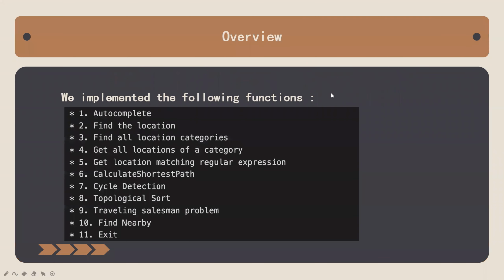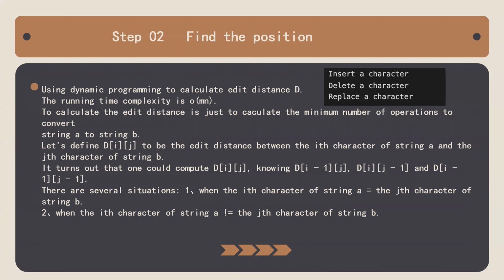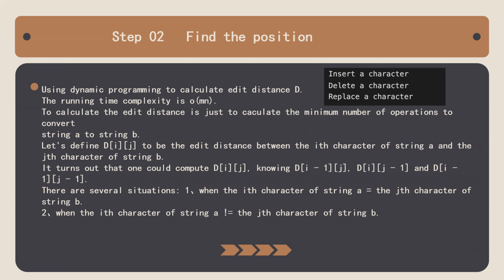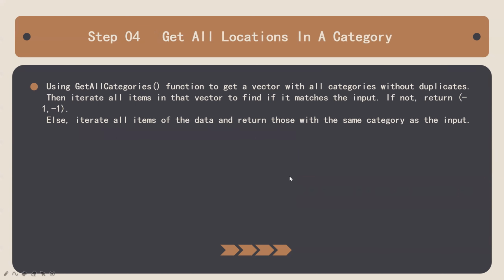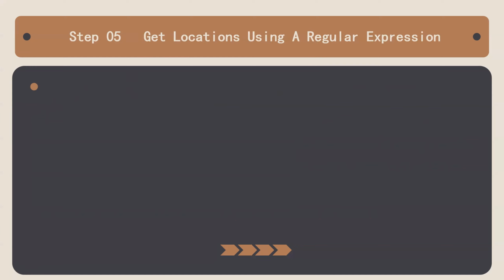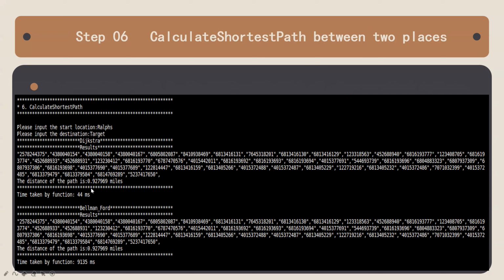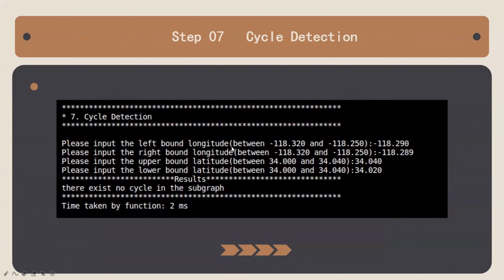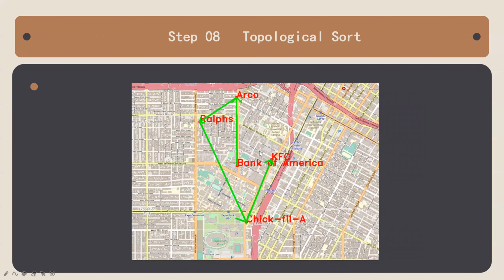Video Presentation version1